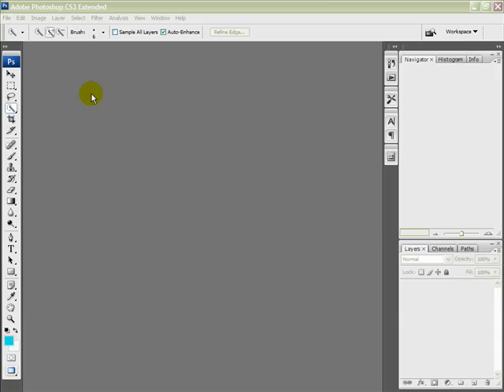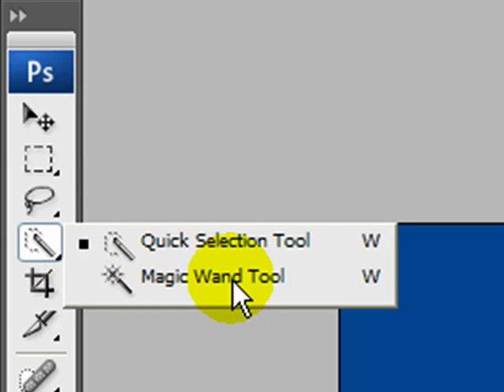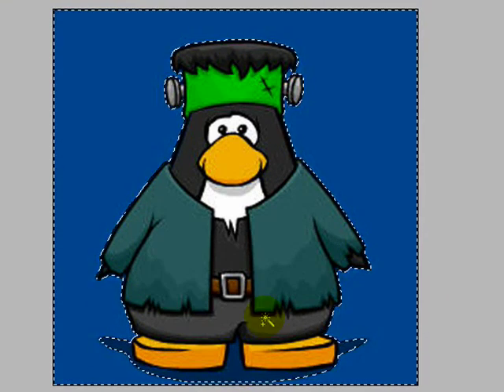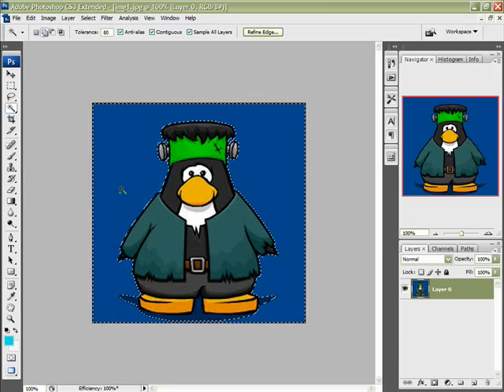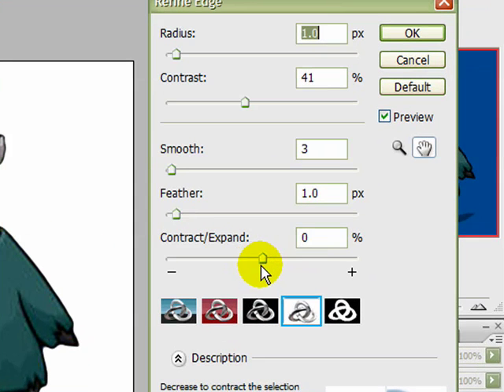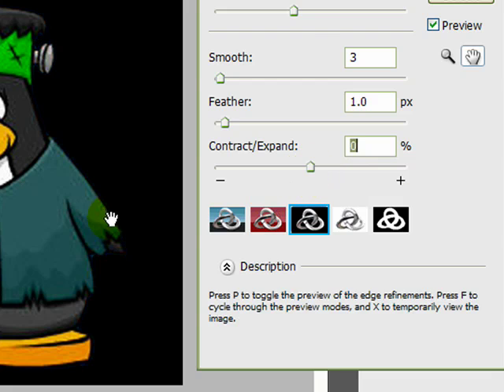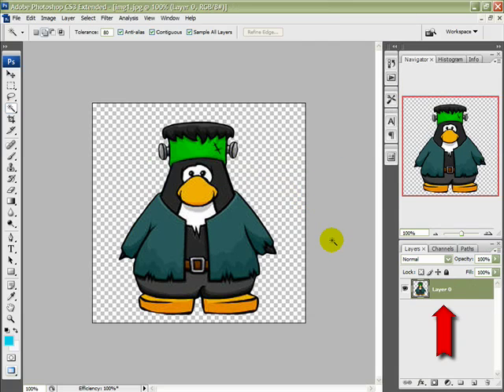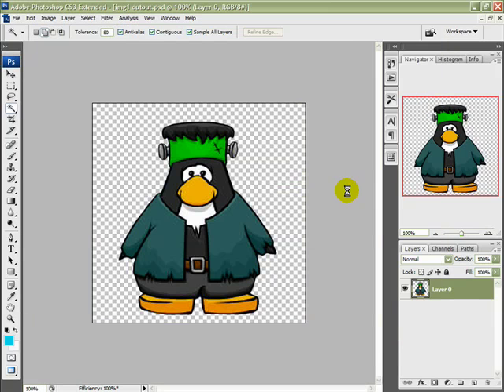Removing Backgrounds with the Magic Wand Tool Photoshop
Remove backgrounds from around objects and people to put them in other backgrounds or other applications. This simple method to remove backgrounds using Adobe Photoshop CS